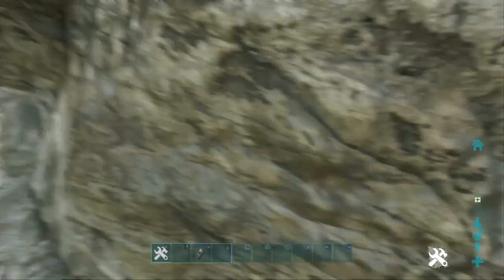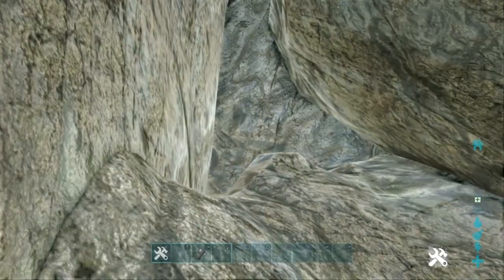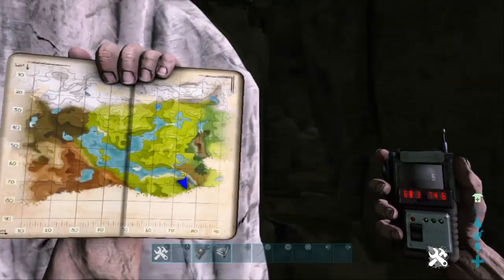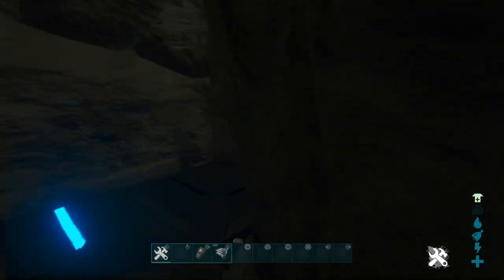ARK VALGUERO - INSANE RAT HOLES AND HIDDEN BASE SPOTS| OFFICIAL/UNOFFICIAL pt1